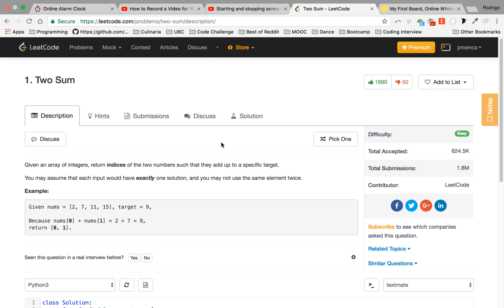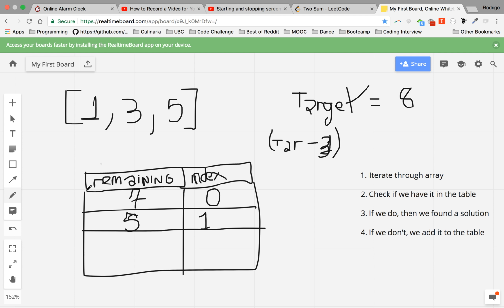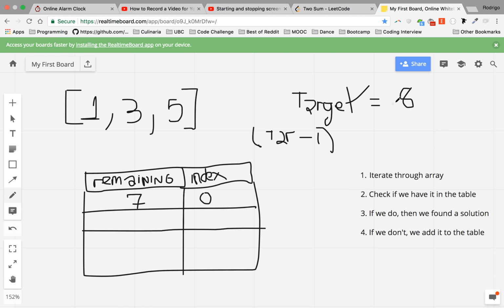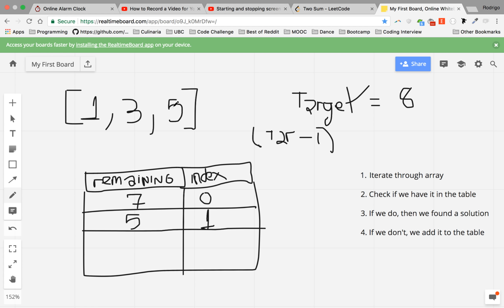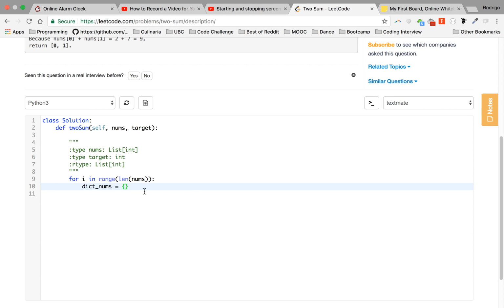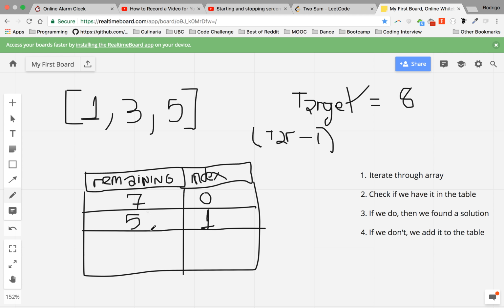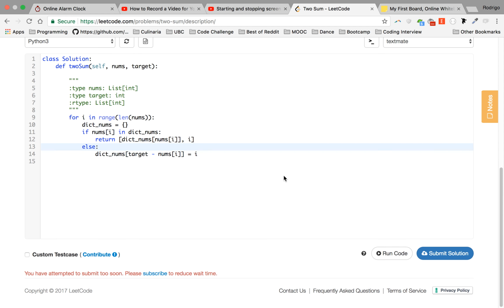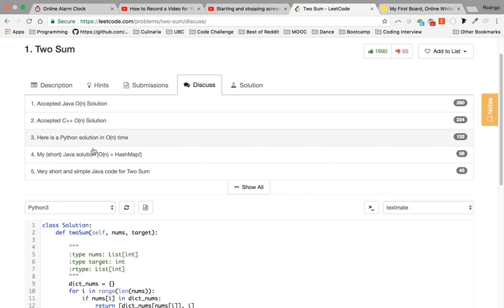TwoSum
👨‍💻 Have questions?